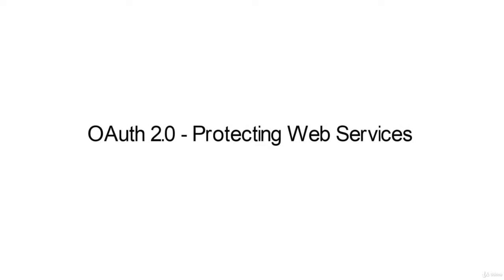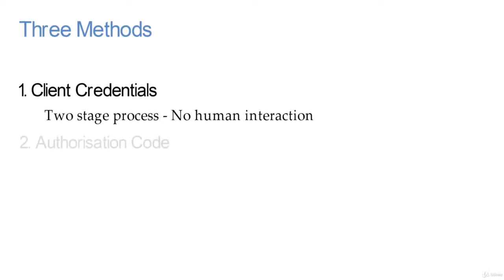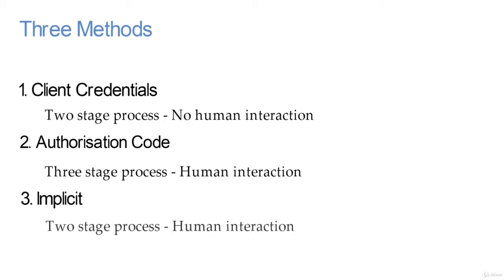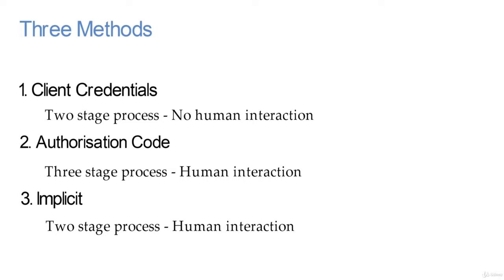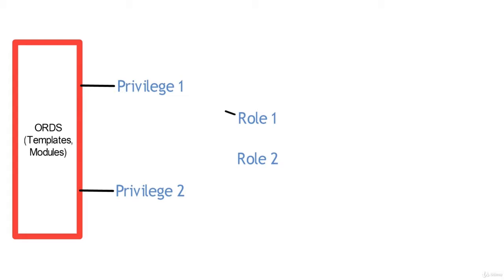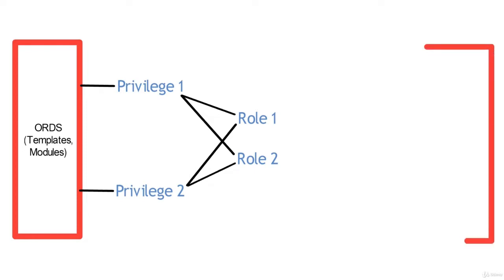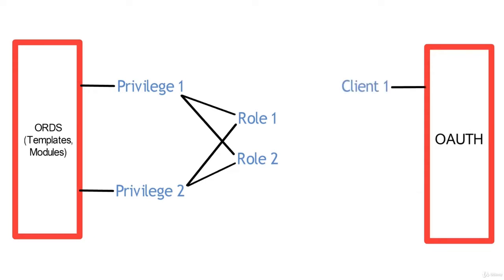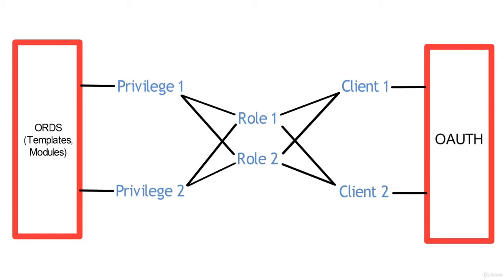How to Create OAUTH Protecting Rest Web Service - Oracle REST Data Services (ORDS) - Apex Rest API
In this video we will learn How to Create OAUTH Protecting Rest Web Service in Oracle REST Data Services (ORDS) by using Apex Rest API.

This is a very practical video course about how to build a RESTful Service in Oracle APEX.
Though this course is at intermediate level, it explains the basics of a RESTful Service starting from ORDS (Oracle REST Data Service) in detail.
You will learn about setting up the Autonomous Database in Oracle Cloud and also how to use Postman which acts as the REST Client.
You will get to know how to enable the ORDS schema for RESTful Access in Oracle APEX.
Using the ORDS principles, you will learn how to build a RESTful Service from scratch.
Once a RESTful Service is created, you will understand how to protect it using the ORDS concepts, which blocks free access.
Following that, you will be clear on how to access the protected web services using OAUTH which is a recommended method nowadays.
And you will learn about the REST Enabled SQL Service and how to implement it in Oracle APEX by consuming the service in another database.
You will get to know the advantages of using REST Enabled SQL Service over the standard RESTful Service.

Finally, you will get a brief idea about the REST Data Sources in Oracle APEX and the Legacy Apex Web Service PL/SQL API as well.

Requirements :
A standard web browser like Google Chrome / Mozilla Firefox / Opera / Edge / Safari
Postman Application (Web / Native).
Basic knowledge of Oracle APEX.
Fundamentals of writing SQL and PL/SQL.
REST Architecture concepts and terminology.
You don’t need to be a Oracle APEX or SQL or PL/SQL expert to succeed in this course!